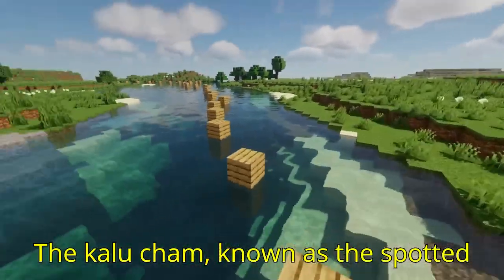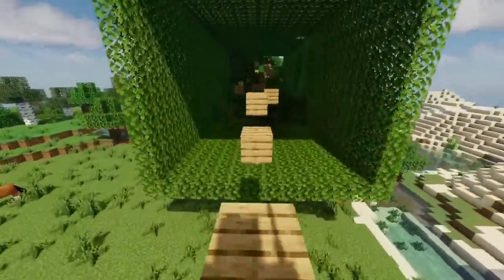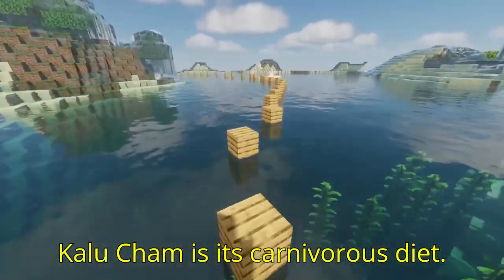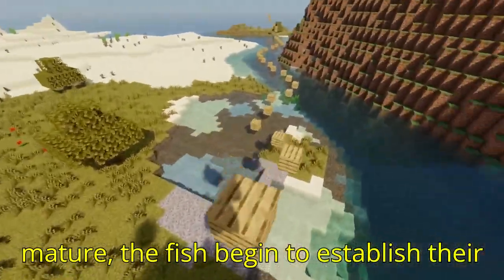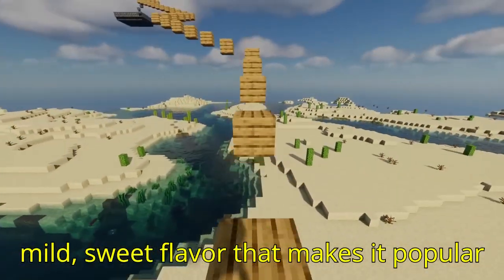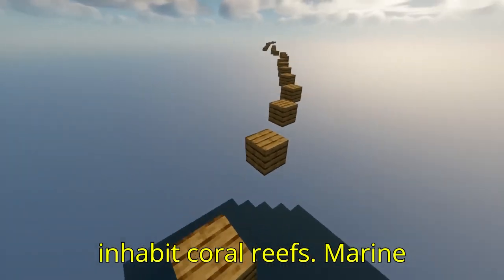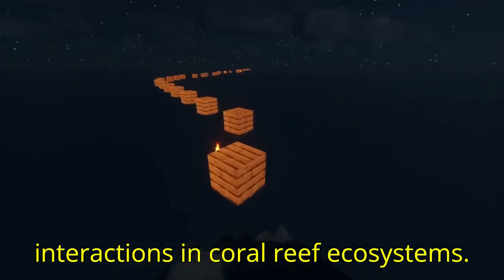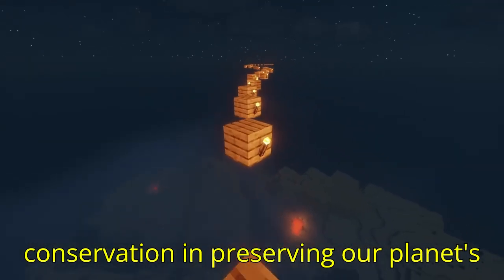Brief introduction about Spotted Catfish